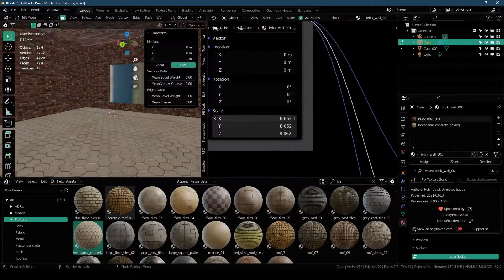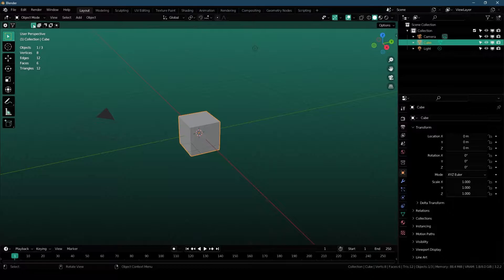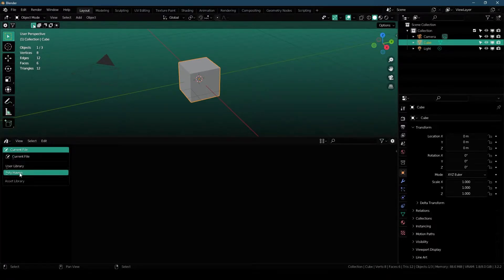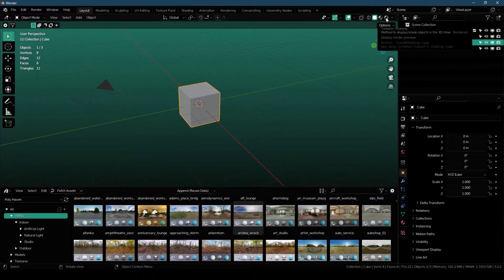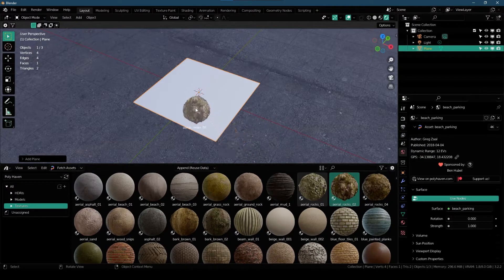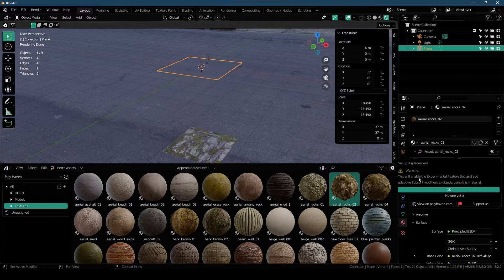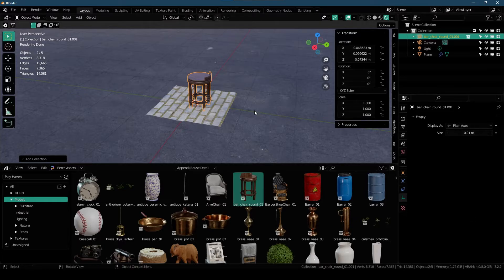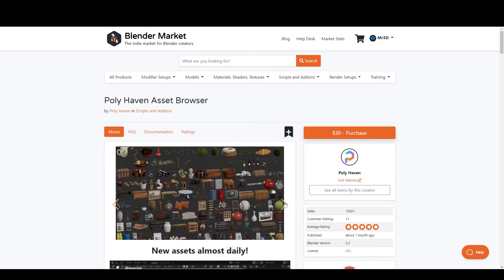Poly Haven Asset Browser Addon for Blender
They create free high-quality 3D models, materials, and HDRIs for Blender.
All of the assets are free on polyhaven.com (not just free, but CC0 too!). This add-on gives you faster access to them directly inside Blender, and by purchasing it you’ll also be supporting their work to make more assets for everyone!
Poly Haven Asset Browser Addon

Peace ✌️